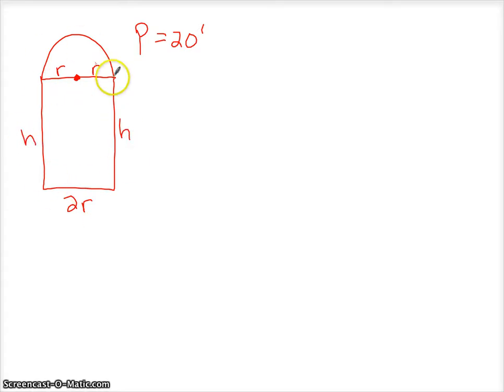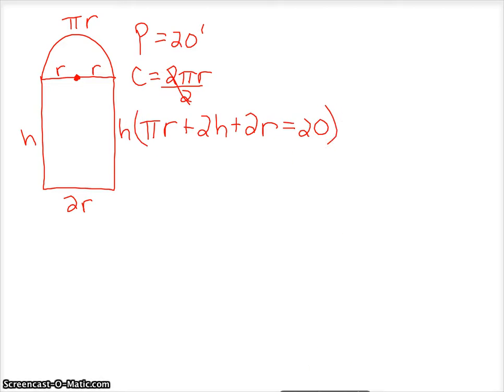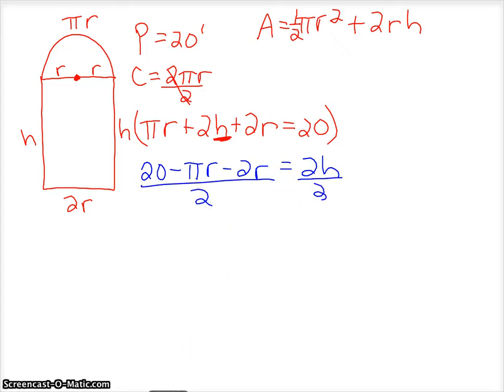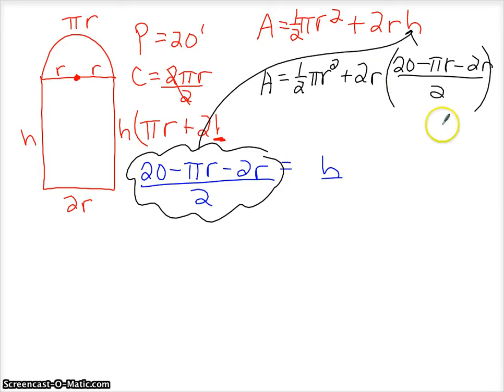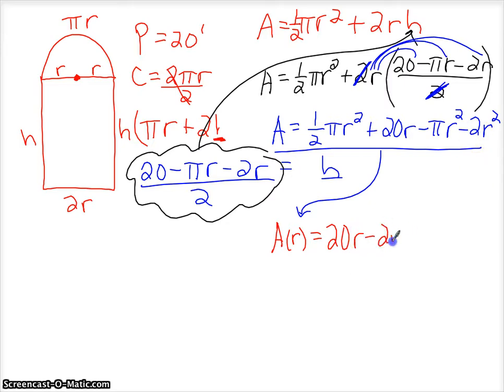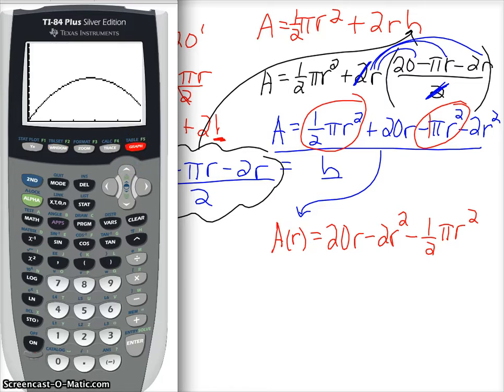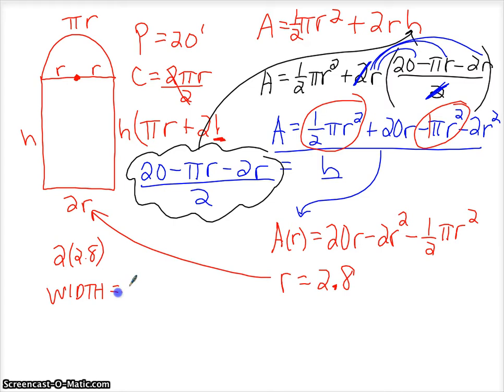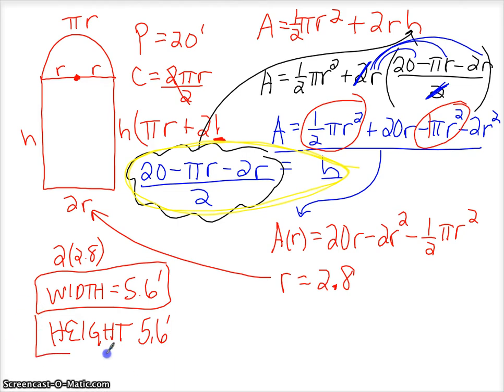Precalc Norman Window Problem